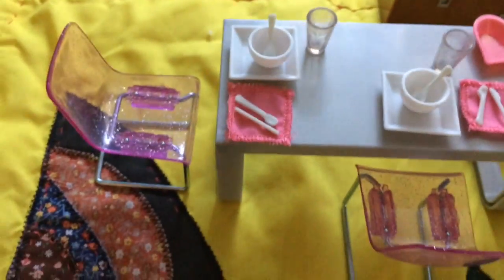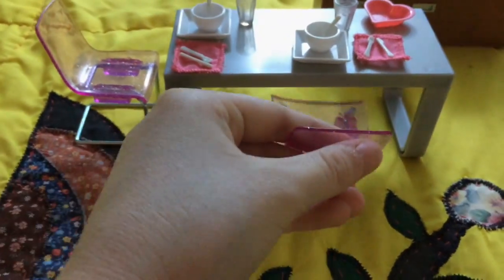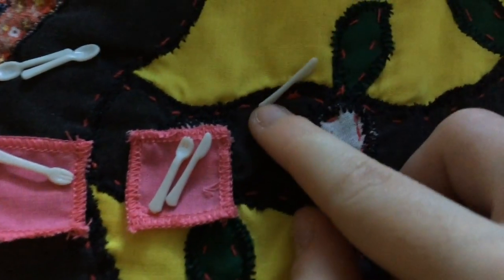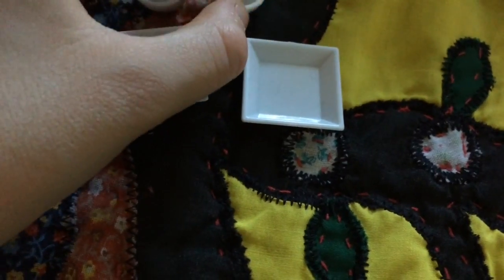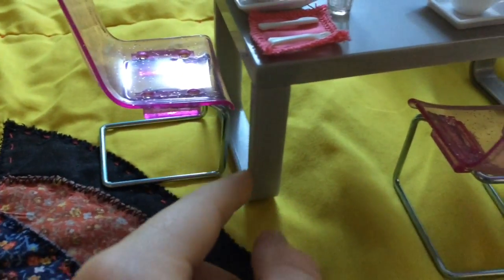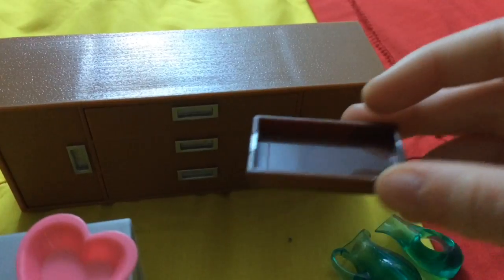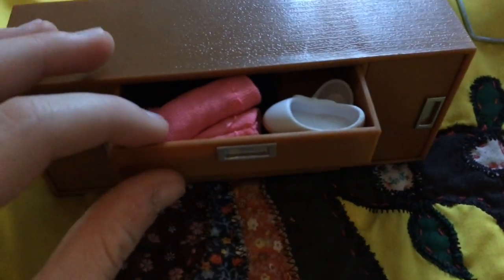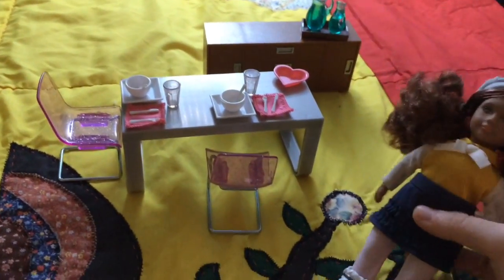Modern Dining Set By Lori Dolls (dolls)